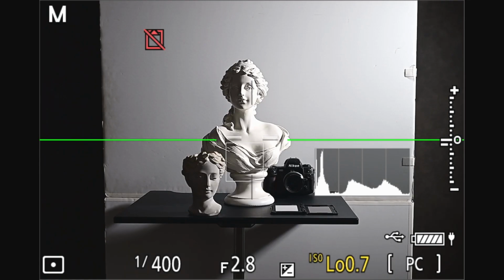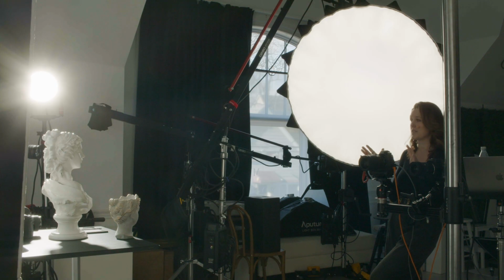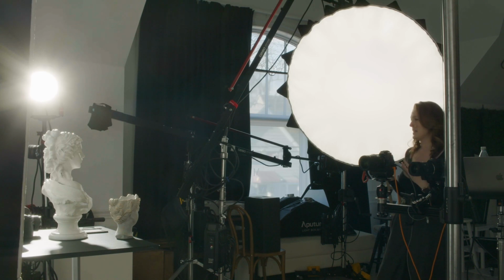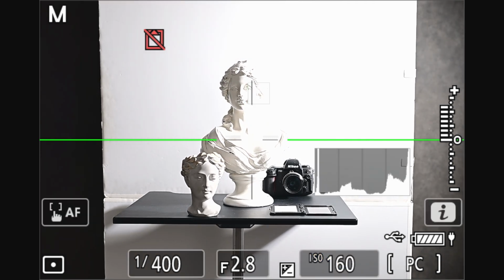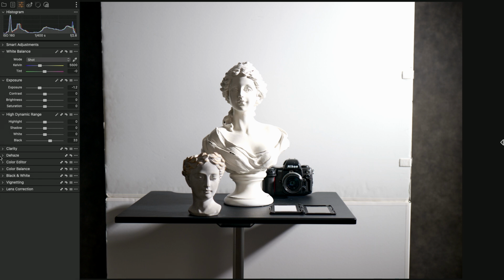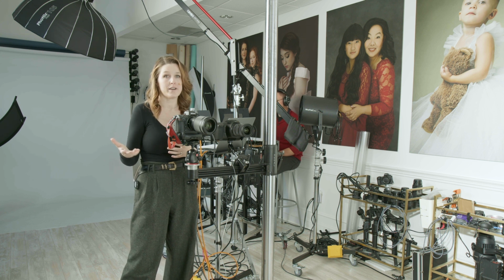Exposure 101: Understanding Dynamic Range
Explore the concept of dynamic range and its impact on your photography. This video explains how to work within the limitations of your camera's sensor to capture detailed images in high-contrast environments. Part 4/5.